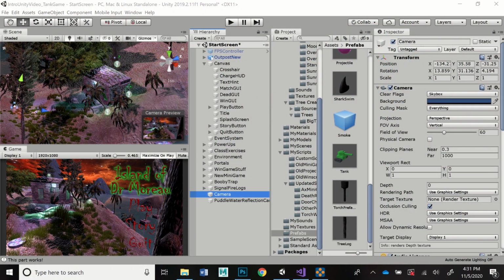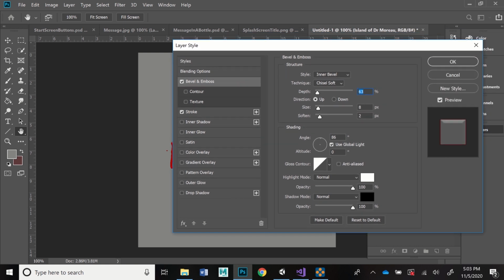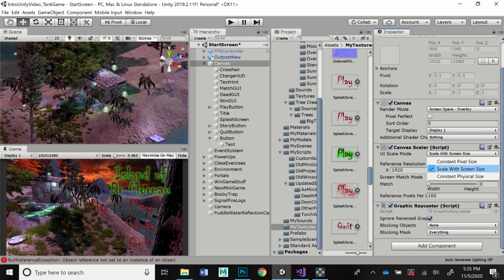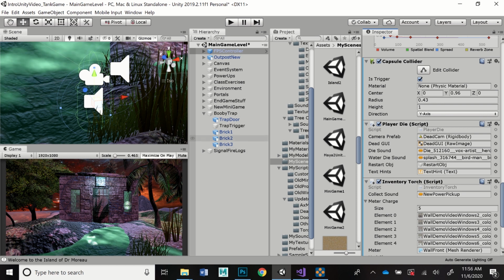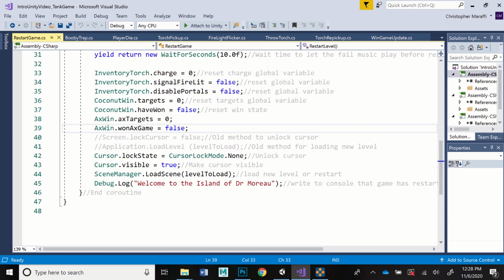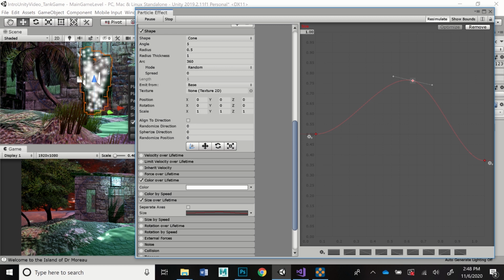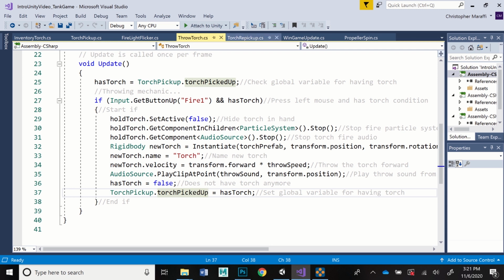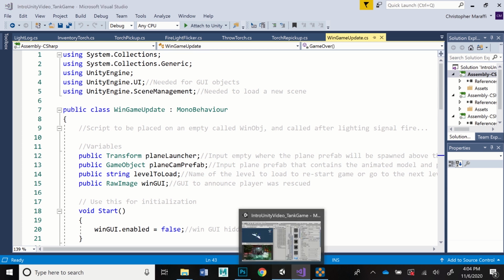Unity Game Dynamics, Part 3: GUI Screens & Particles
Creating a complete game level in Unity game engine 2019 (but still applicable up to at least version 2022). Part 3 shows how to develop a GUI start menu and win/lose screens using Canvas components and C# scripting, and also how to set up particles for lighting a fire as part of the win condition. Video created for my 2020 game design courses at FAU, but still relevant as reference for my 2023 NCSU MADTech Creative Coding and Game Design studio courses.